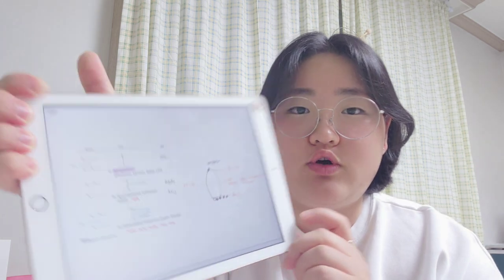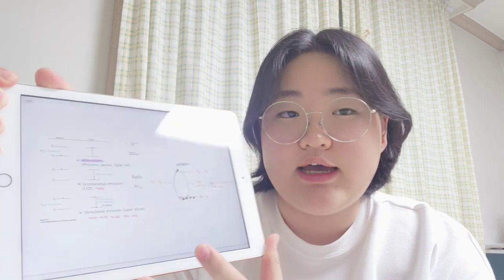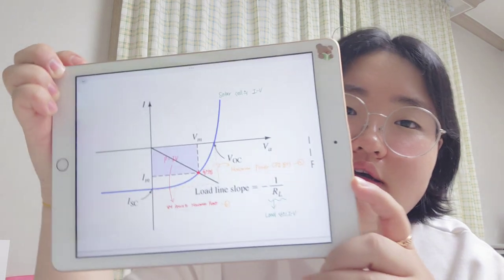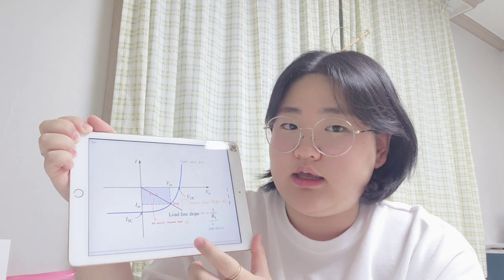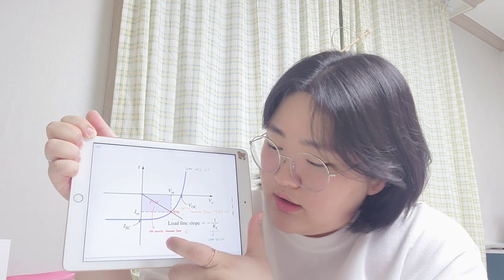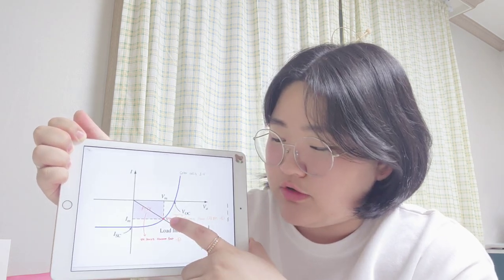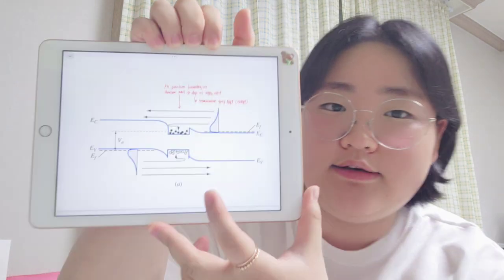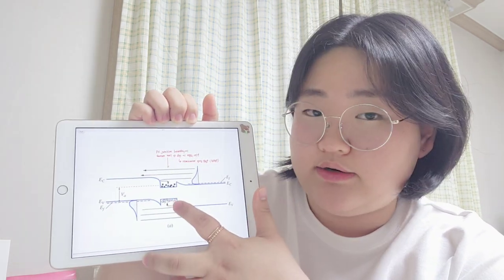물리전자공학2 Review (Optical Devices)